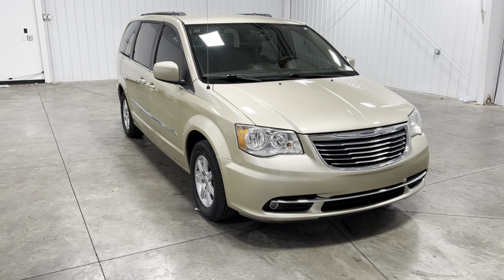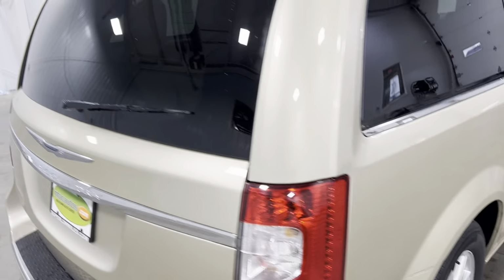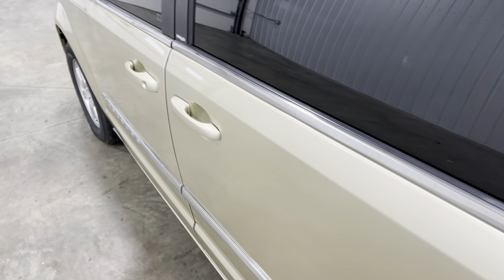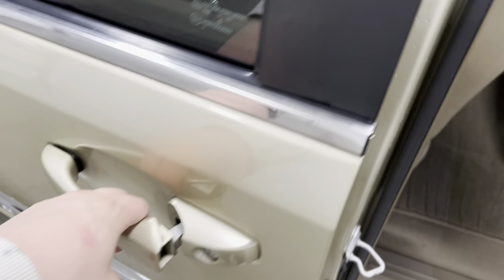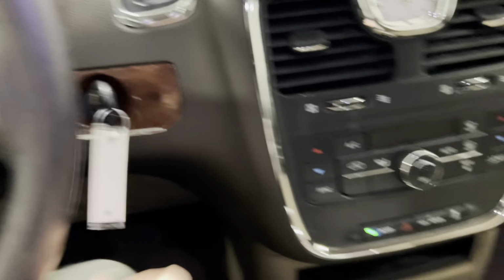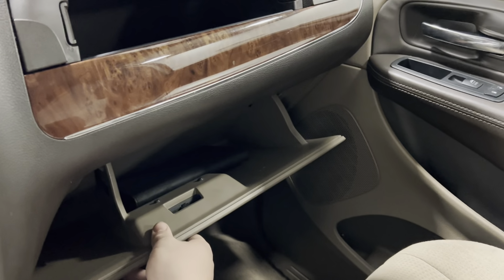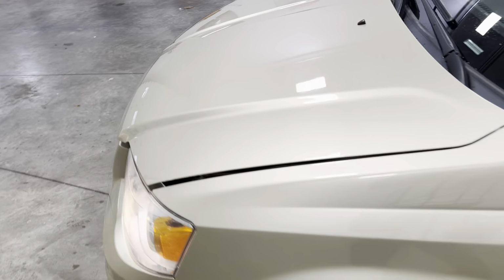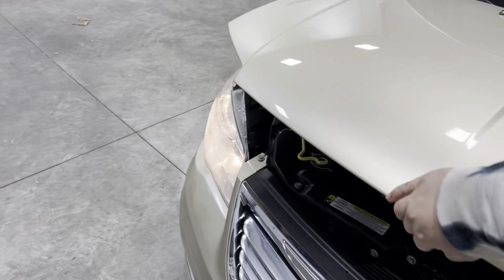2011 Chrysler Town & Country 4dr Wgn Touring 72K MILES 3.6L V6, BACK UP CAMERA, REMOTE START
SEE MORE PHOTOS, THE CARFAX HISTORY REPORT, AND GET PRE-APPROVED @ MID-TOWNEAUTOCENTER.COM

Mid-Towne Auto Center is located between Cincinnati and Dayton, Ohio right off I-75 at exit 32. We are proud to have been nominated for The Ohio Independent QUALITY DEALER OF THE YEAR AWARD. We were one of four dealers nominated out of over 5200 dealers in the state. We pride our success to selling quality, low mileage, clean Carfax used cars, trucks, vans and SUV's that  “LOOK AND FEEL LIKE NEW”. We offer a great selection and variety of vehicles with inventory being added every week. We accept trade-ins and offer competitive low rate financing. Even if your credit is challenging, we will do our best to help.

Our vehicles are inspected and serviced by ASE Certified Mechanics and ready to go for delivery with attention to pristine cleanliness and any touchups that might be needed in order for our vehicles to  “LOOK AND FEEL LIKE NEW”.

With over 50 years experience in automotive sales and service, we understand the importance and value in selling clean, low mileage used cars and other vehicles people prefer. We are a family owned business and believe people should be treated the way we want to be treated. We offer no pressure and a comfortable environment in which our customers appreciate. We believe your buying experience should be a pleasurable one.